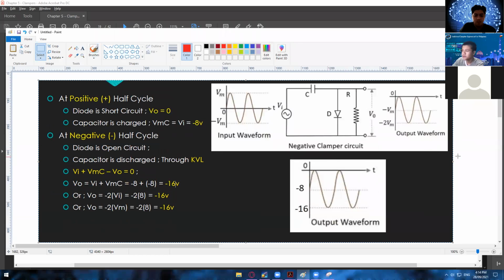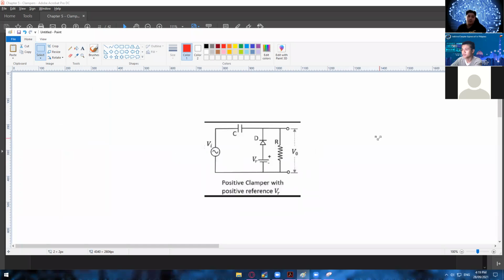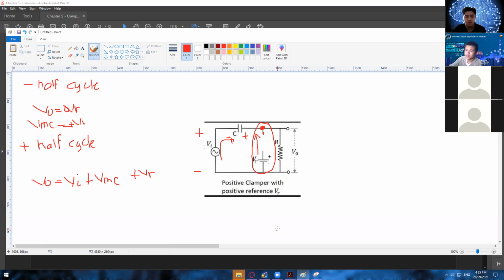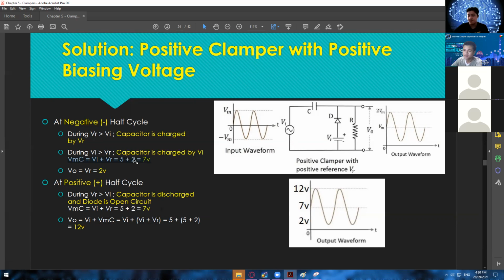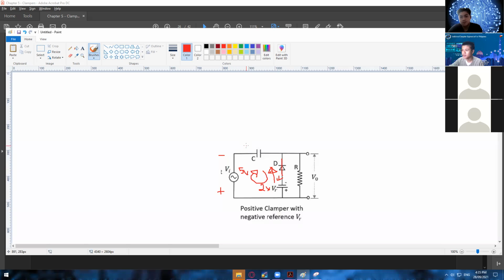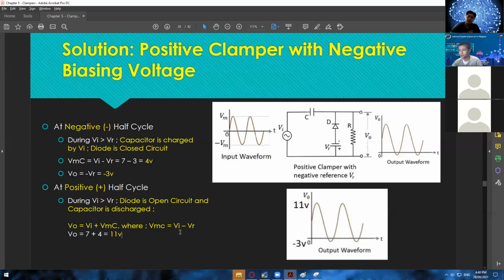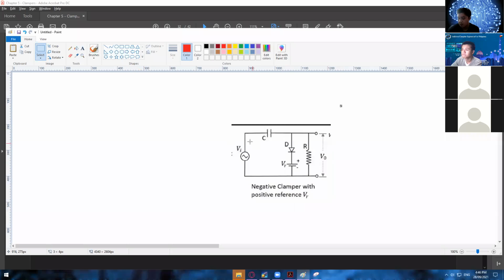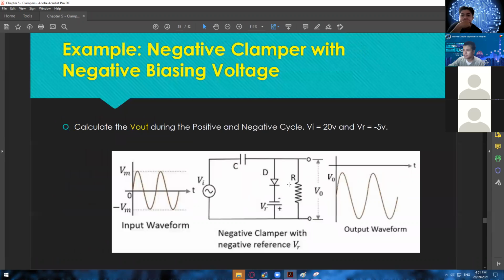ELECTRO - Clampers (Part 2)